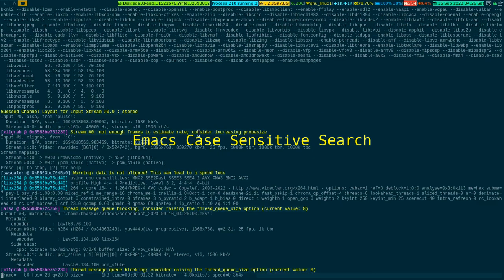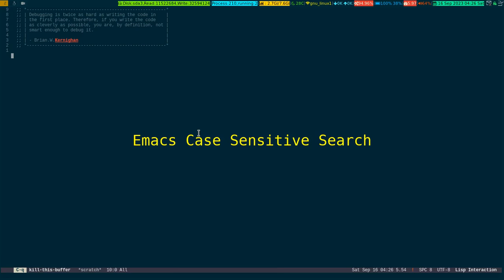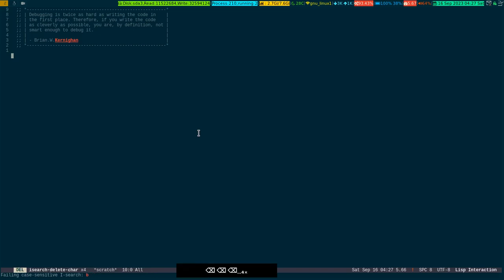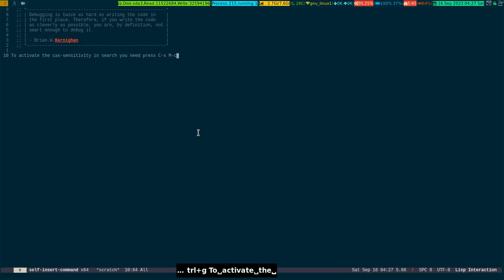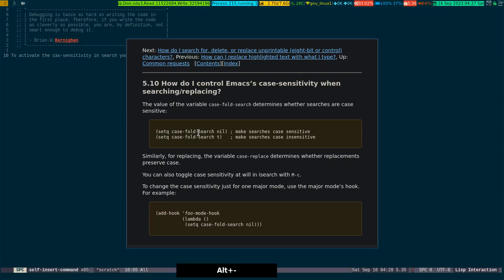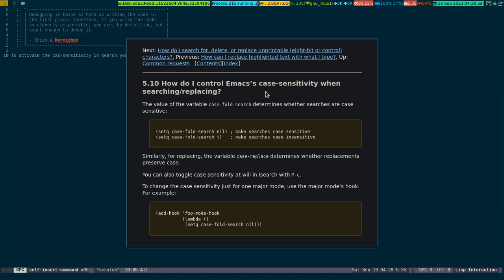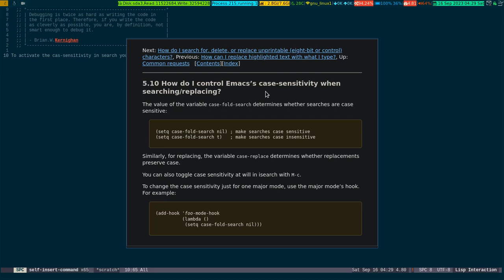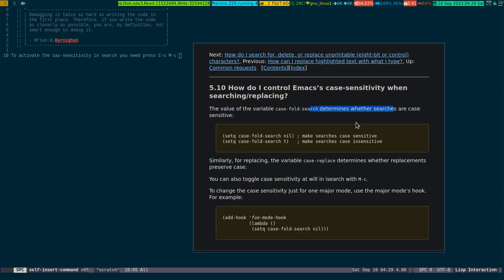Emacs Case Sensitive Search 2023_09_16_04:26:03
In this video, you will see, how to activate case-sensitive search in Emacs.